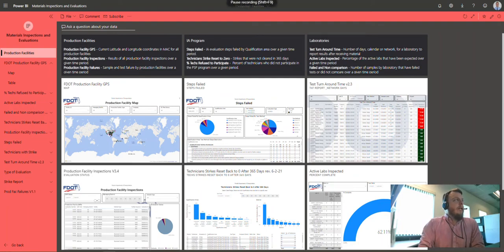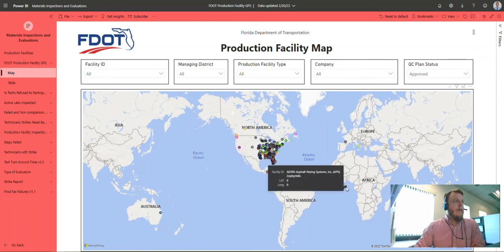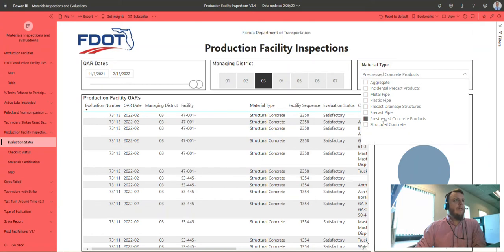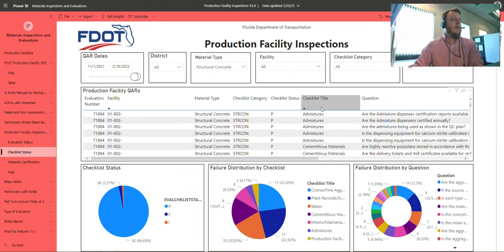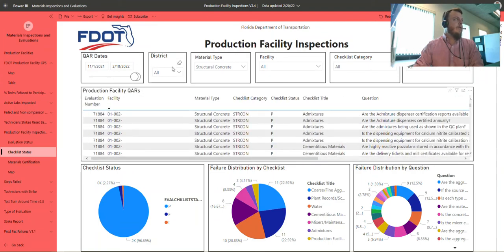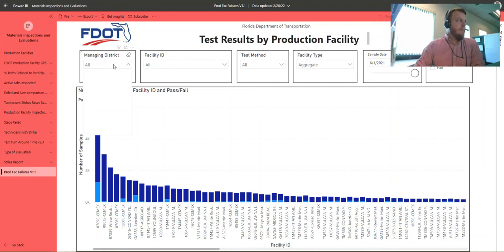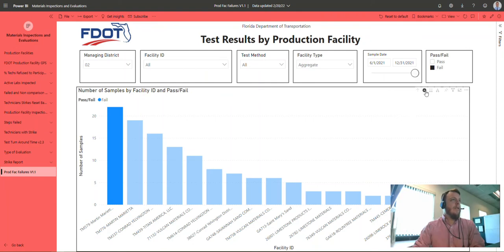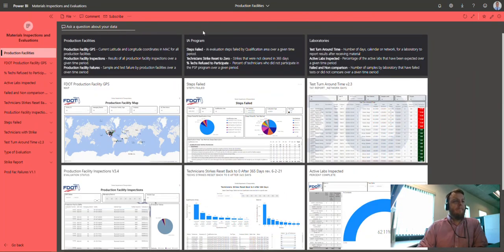Production Facility Reports Tutorial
This short video shows the functionality of the Power BI reports for production facility evaluations, located in the Materials Inspections and Evaluations dashboard.